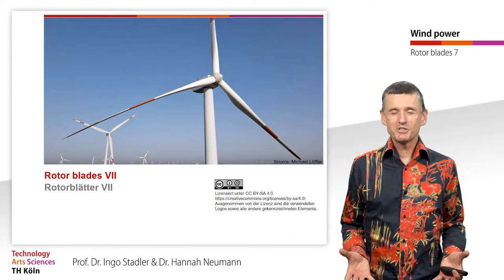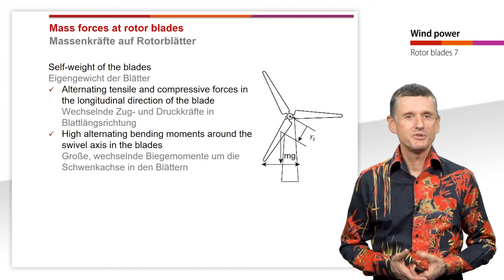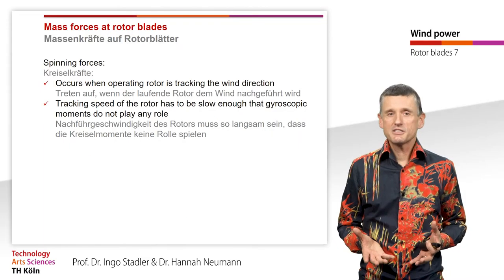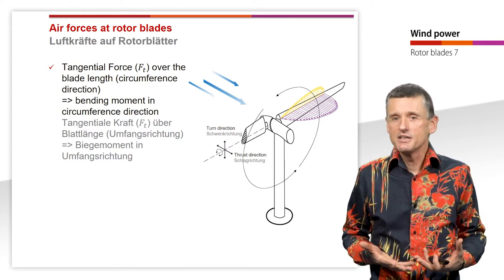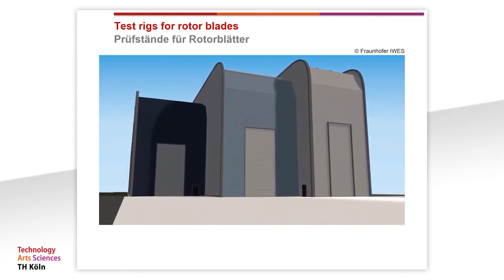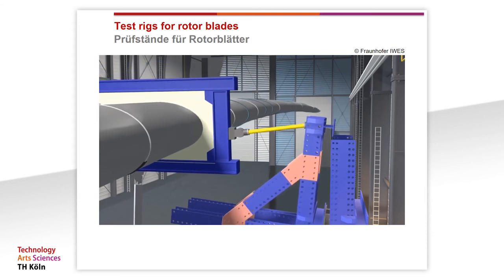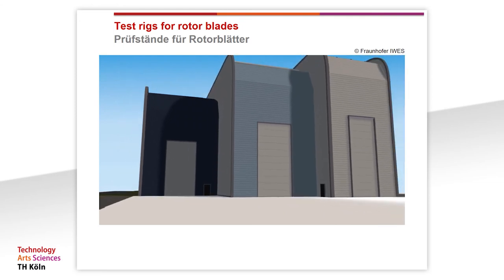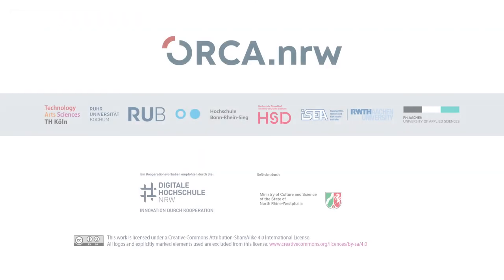Rotor Blades 8 - Further Construction Items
In the final video on rotor blades, we go into some more design features of rotor blades.